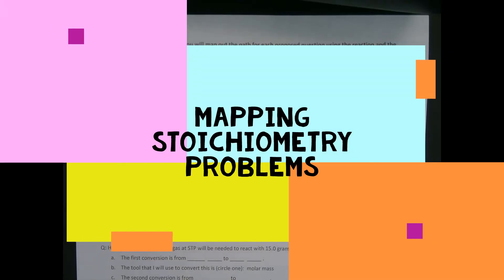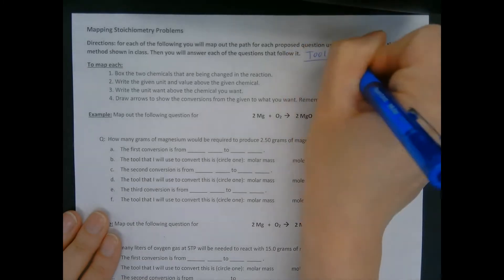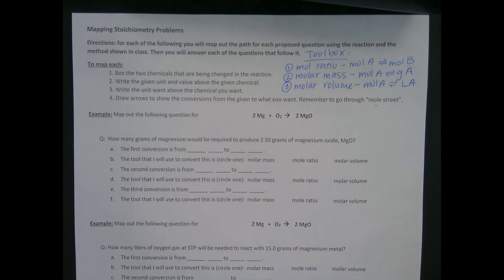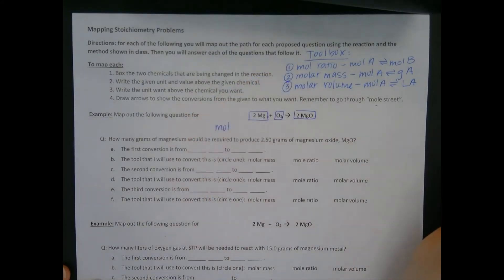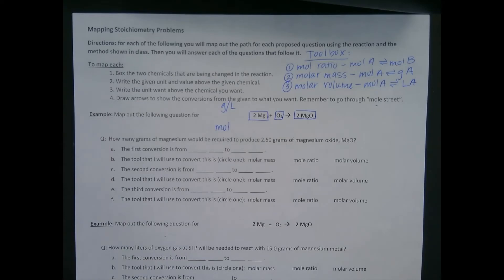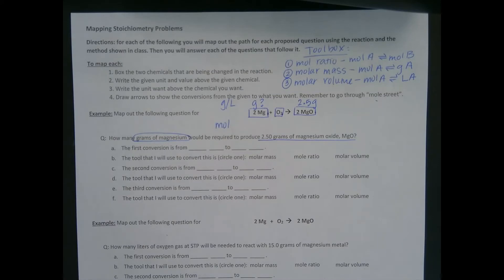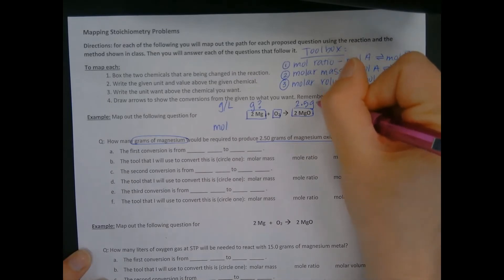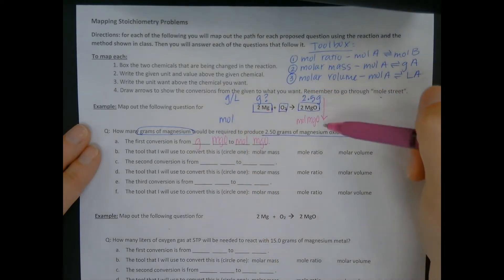Mapping Stoichiometry Problems - Knowing the Steps to Solve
In this video, we are mapping the steps needed to solve three-step stoichiometry problems. By using the mapping strategy, we can solve simple stoichiometry problems using a combination of mole ratios, molar mass, and molar volume.